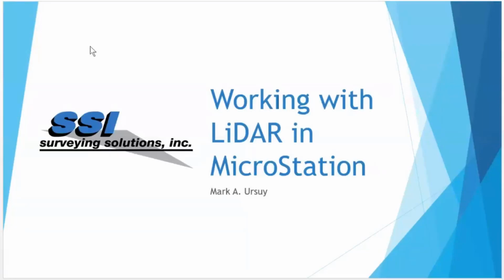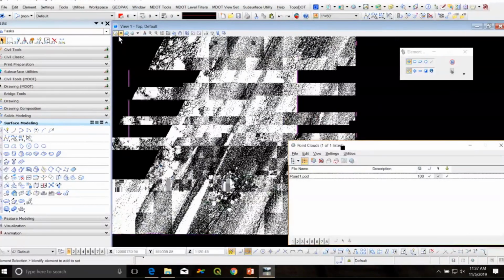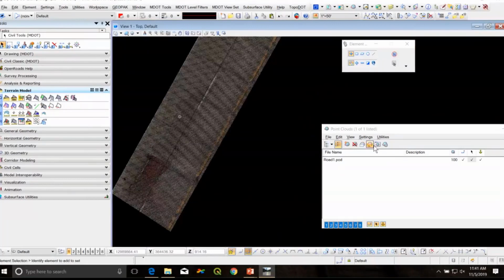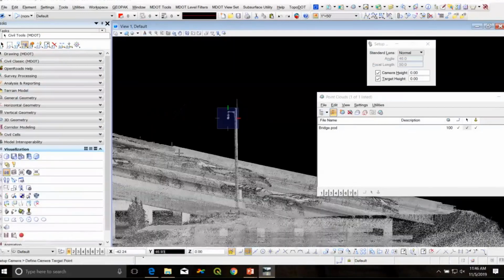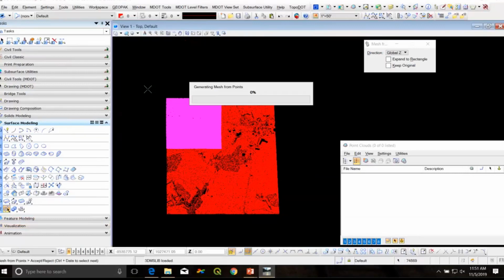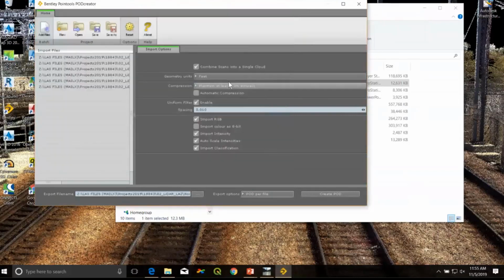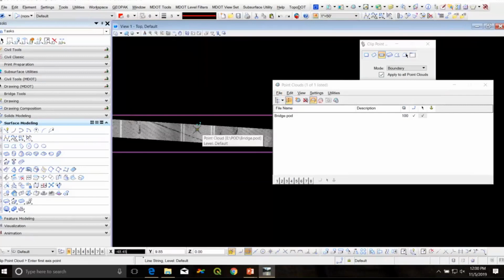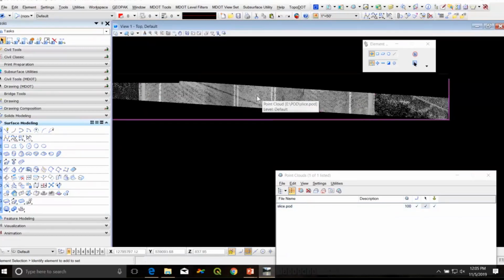GLBUG November 2019 Webinar - Tips on utilizing LiDAR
Tips on utilizing LiDAR within Microstation and Geopak for Civil applications, presented by Mark Ursuy/SSI Surveying.